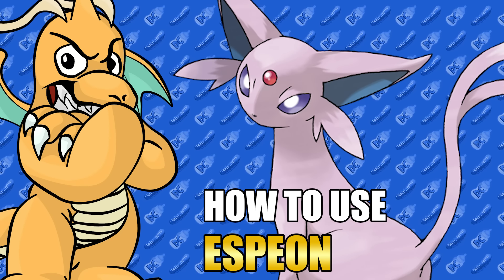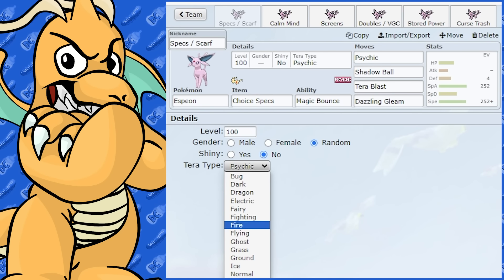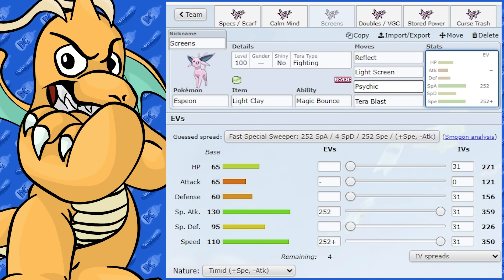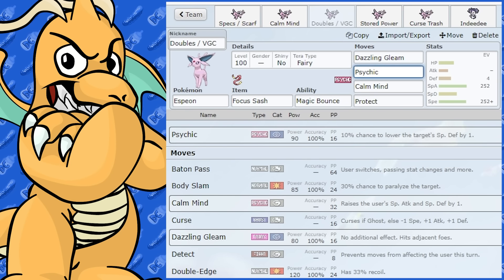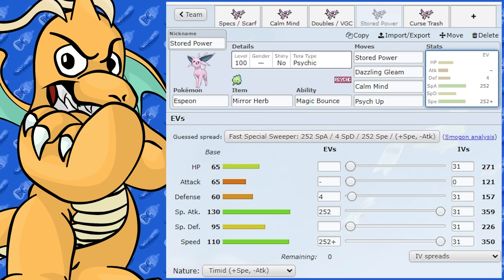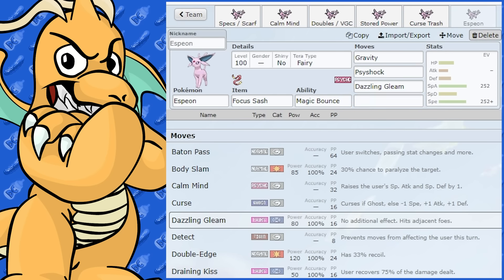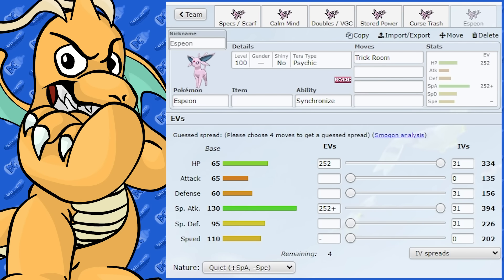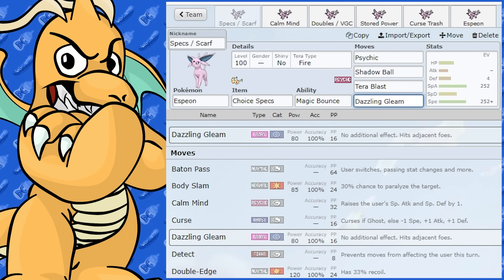Best Espeon Moveset Guide - How To Use Espeon Magic Bounce Competitive VGC Pokemon Scarlet Violet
My Best Espeon Moveset Guide Pokemon Scarlet & Violet